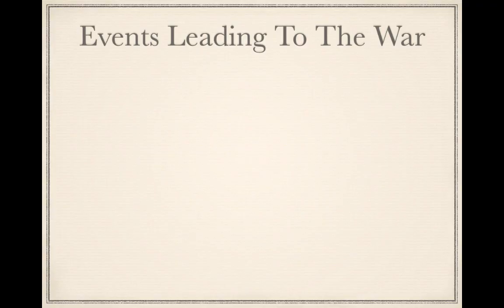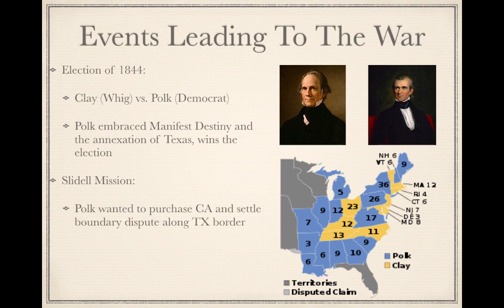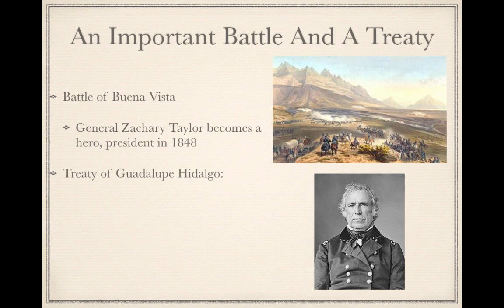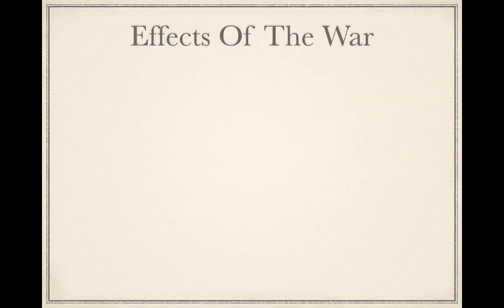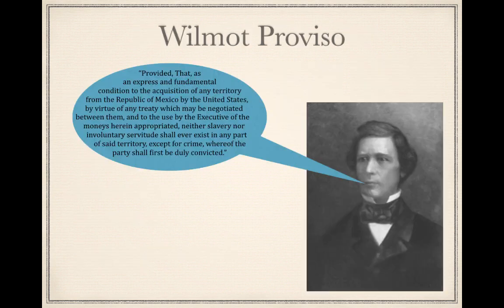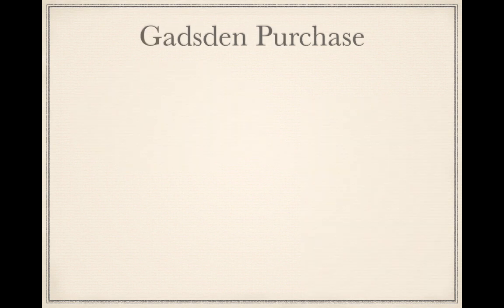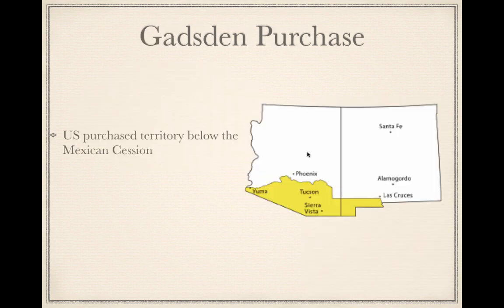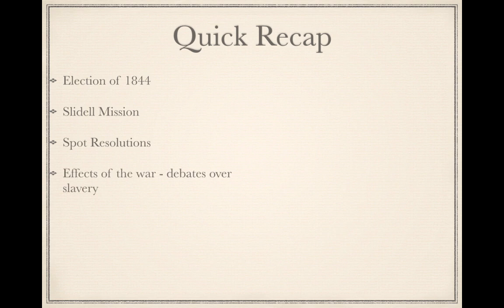APUSH Review: Video #30: The Mexican American War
What were causes and impacts of the Mexican-American War? Find out here!

Here are two review books I use and buy for my students to use throughout the year:
No Bull AP US History
Crash Course AP US History

If you would like to download the PowerPoint and/or a Video Guide for this video,